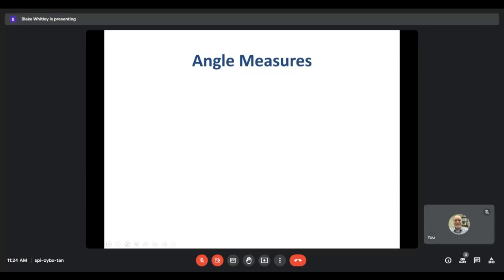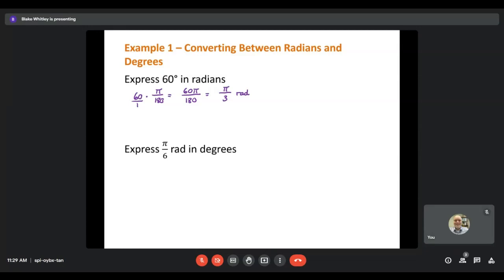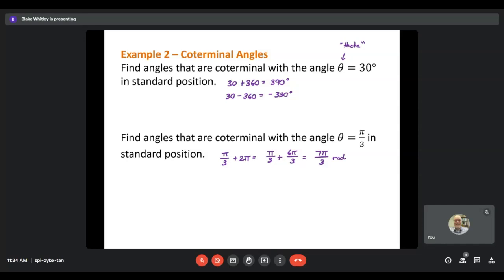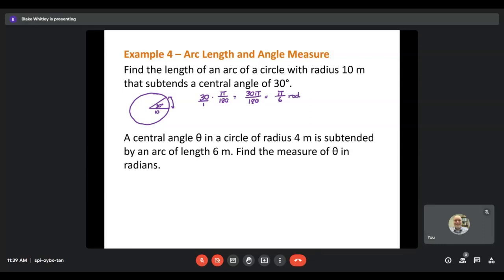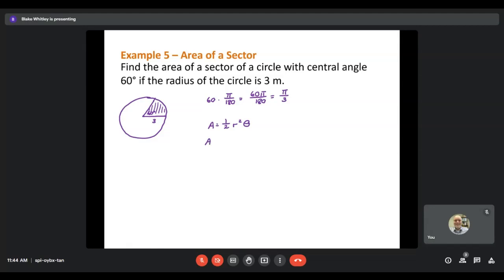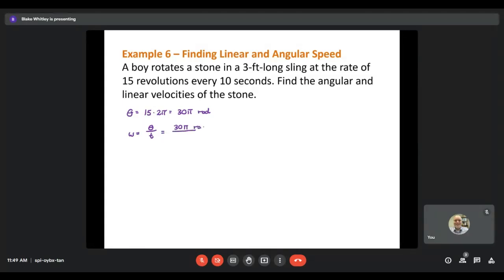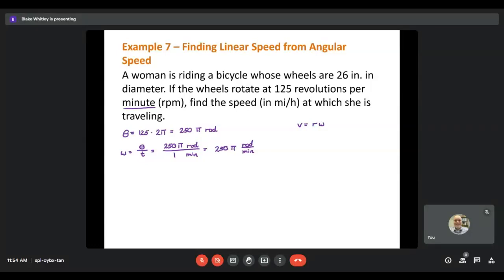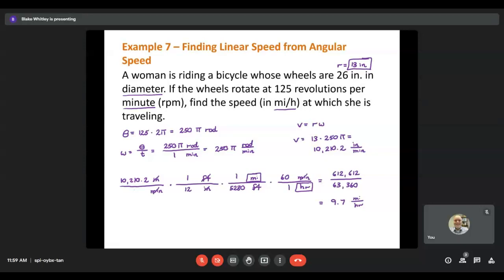MAT 172 Section 6 1 Angle Measure